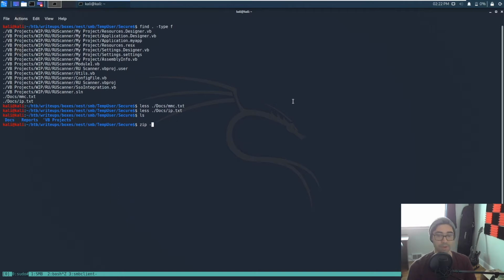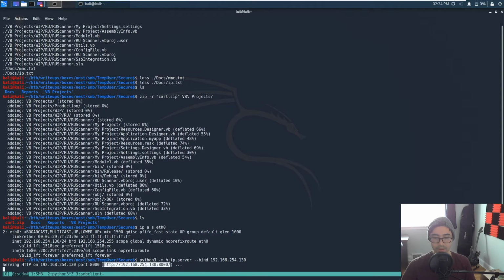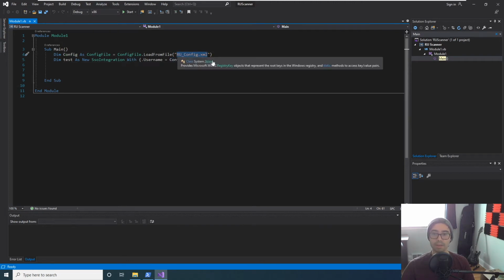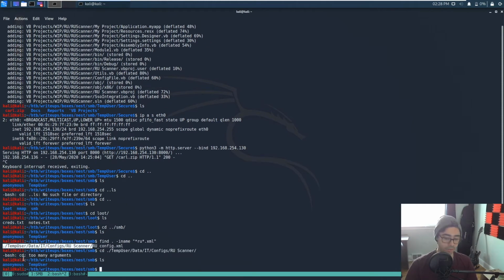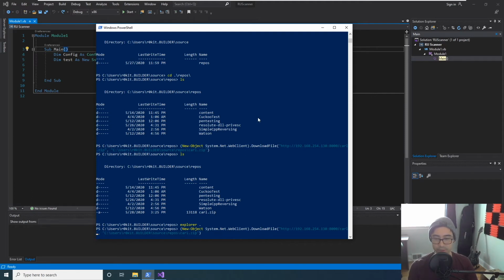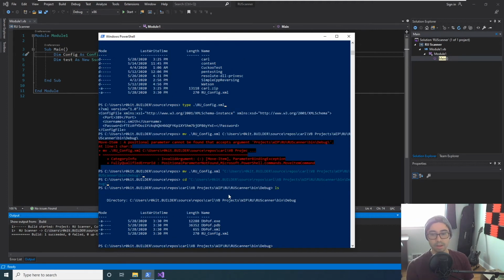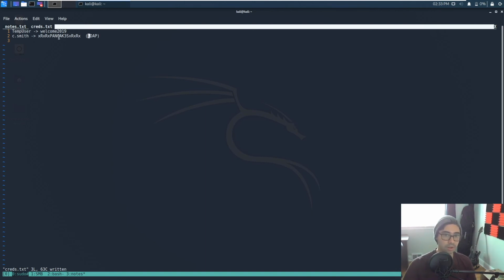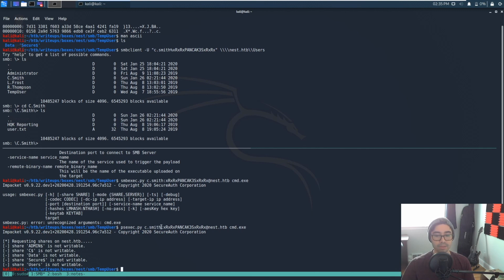HackTheBox - Nest (pt. 3/5)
In this video, I walk you through the process for debugging Visual Basic .NET projects in a Windows development environment for the Nest machine from HackTheBox.

Intro: 0:00
Compressing the exfiltrated project: 0:36
Using PowerShell to download the project: 1:52
Searching for an entrypoint in the project: 3:28
Transferring the config file to the dev environment: 4:35
Noticing subtle differences in naming config file naming conventions: 6:02
Building the project: 7:52
Why the location of the config file matters: 8:15
Debugging the application: 9:00
Authenticating with the new credentials: 10:51